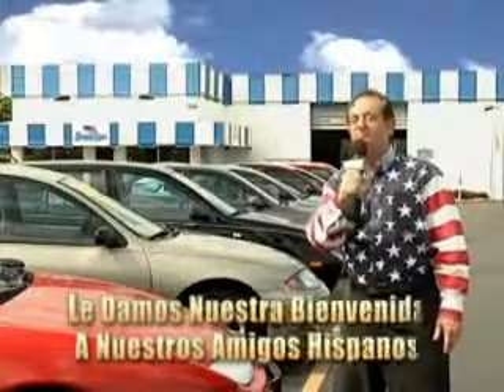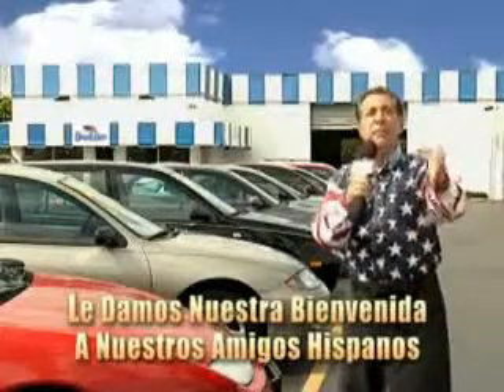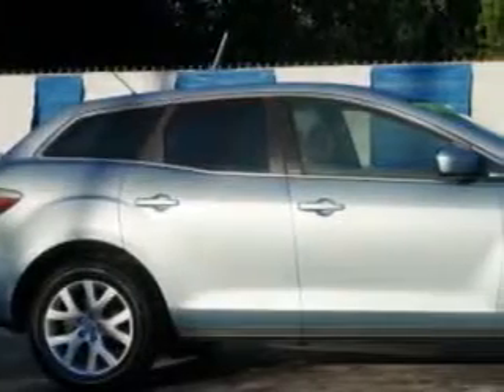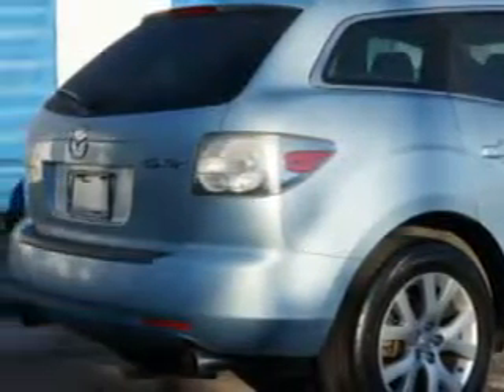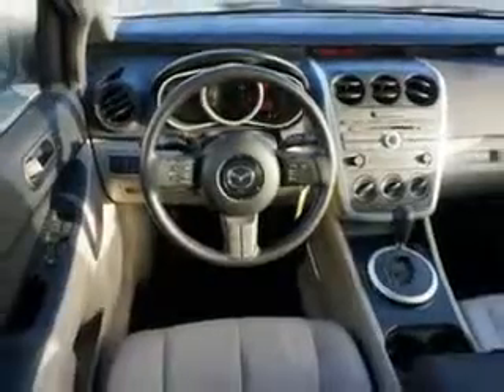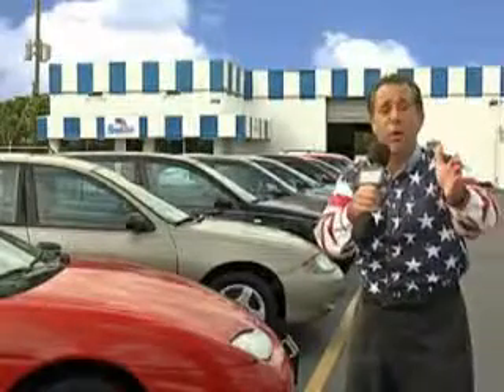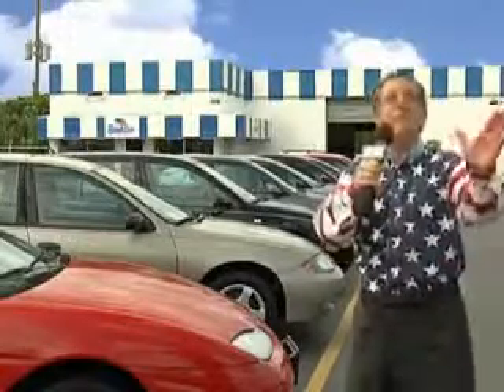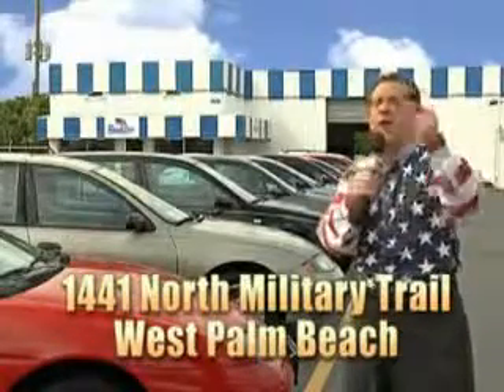2007 Mazda CX-7 Beach Cars West Palm Beach, FL 33409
Mazda CX- You will love this  Icy Blue Metallic   Mazda Cx-7 SUV, equipped with a 4 Cylinder engine and an automatic transmission. Enjoy this great SUV with features like Remote Power Door Locks, All Wheel Drive, Privacy Glass, Rear Spoiler, Tire Pressure Monitoring System, on steering wheel audio and cruise controls, and much more. Enjoy the drive and have peace of mind in this  Mazda Cx-7. See us at Beach Cars today!VIN:JM3ER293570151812

Beach Cars
1441 North Military Trail